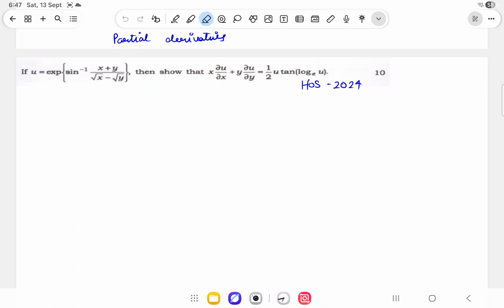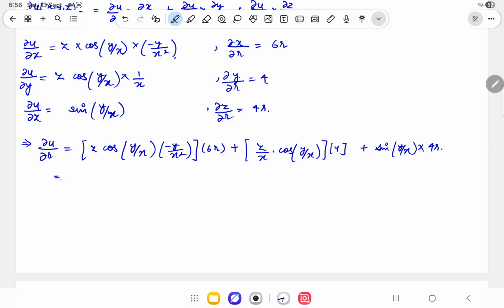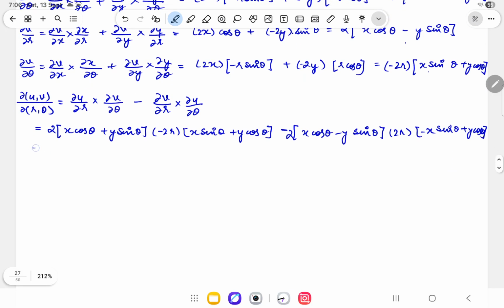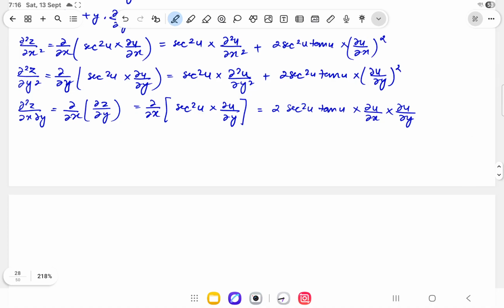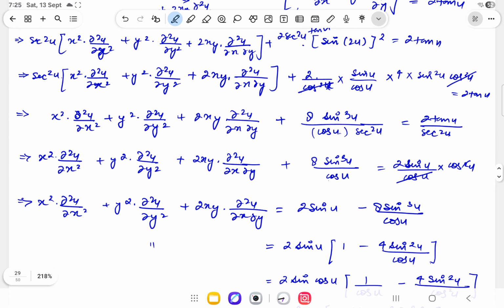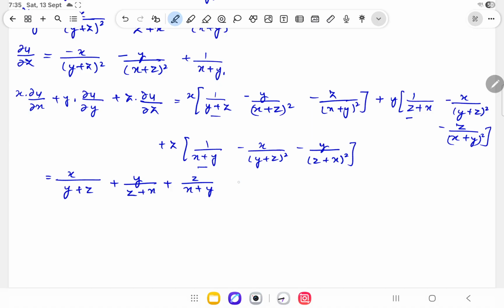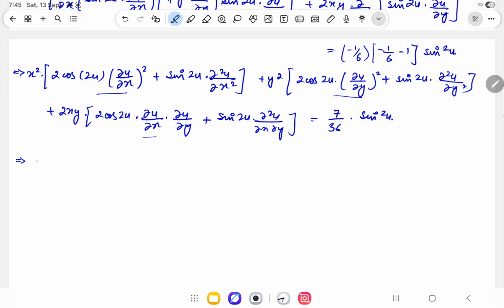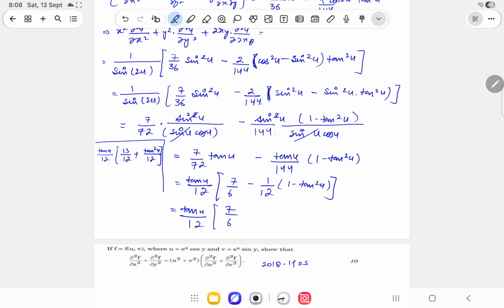Calculus | Partial Derivative Part 1 | UPSC Optional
This video contains all the questions asked on Partial Derivatives in civil services and forest services examination 2009 onwards.